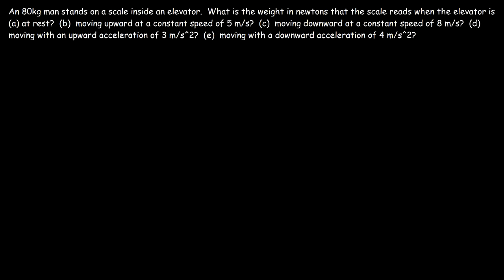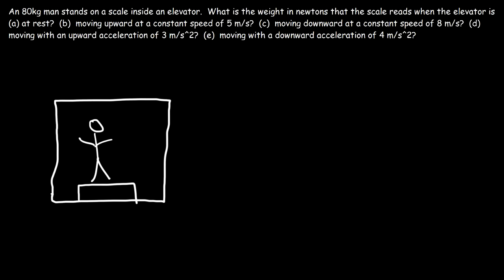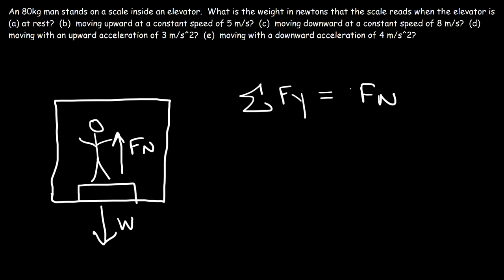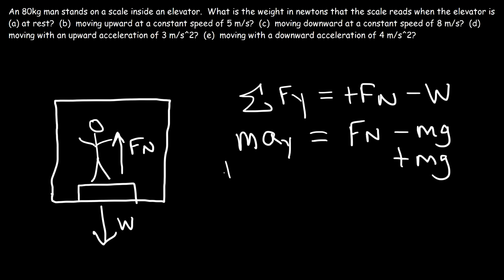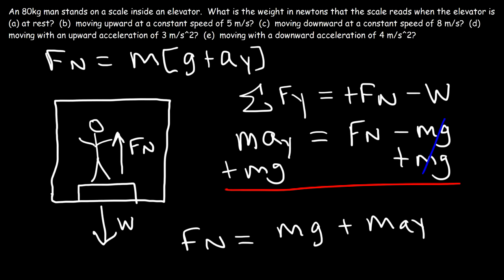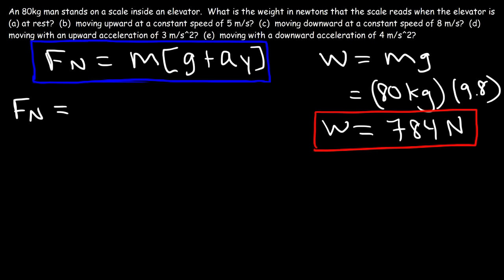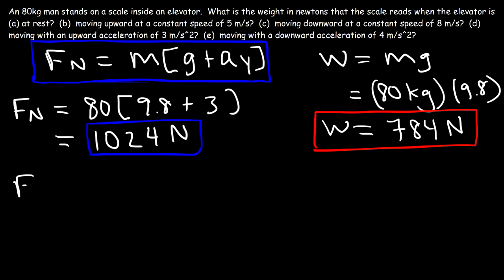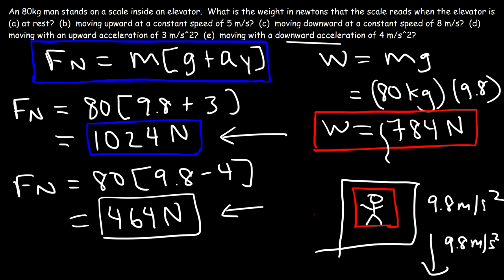Elevator Physics Problem - Normal Force on a Scale & Apparent Weight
This physics video tutorial explains how to find the normal force on a scale in a typical elevator problem.  It discusses how to calculate the apparent weight of a person when the elevator is at rest, moving upward with constant speed, downward with constant velocity, accelerating upward or downward.  It uses free body diagrams and net force calculations to find the apparent weight shown on a scale which is equivalent to the normal force of the scale on the person.